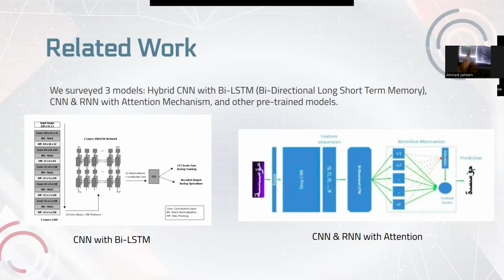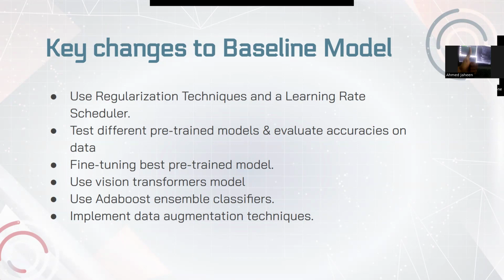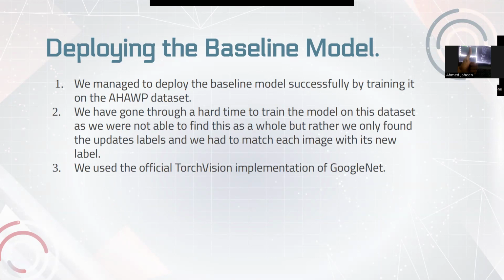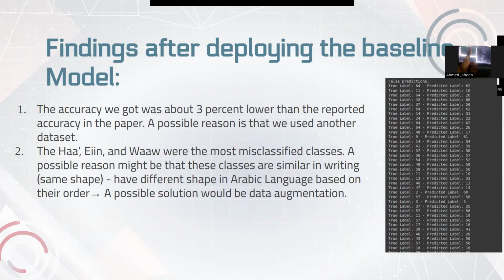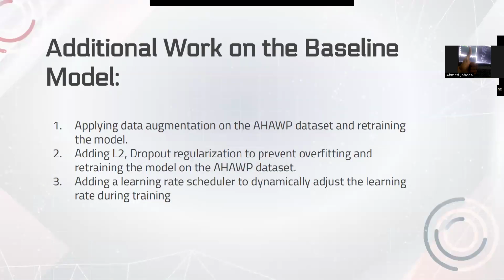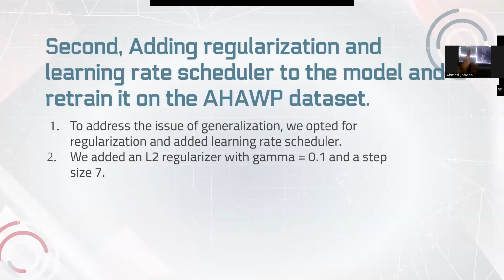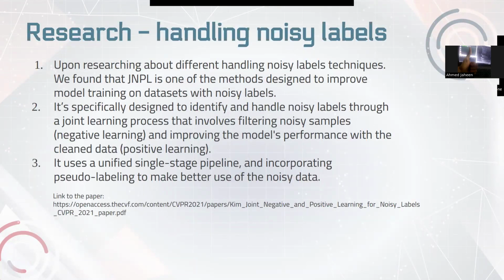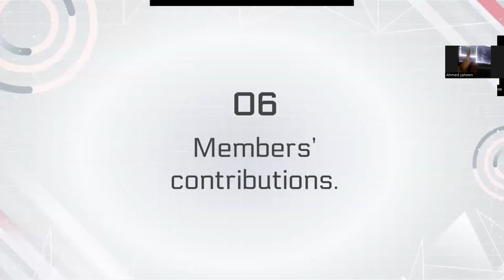Arabic Language Classification Milestone I presented by Aedan and Jaheen for Deep Learning Class